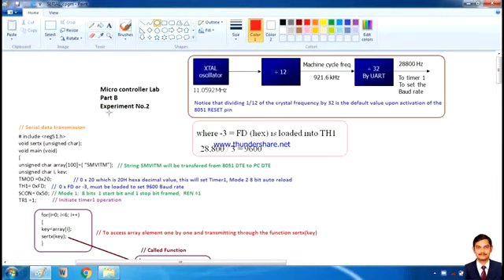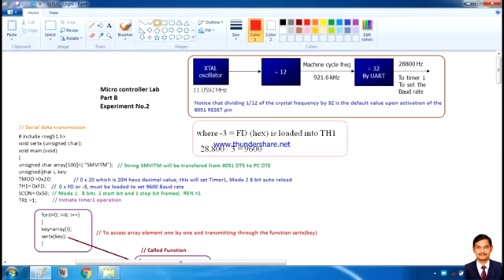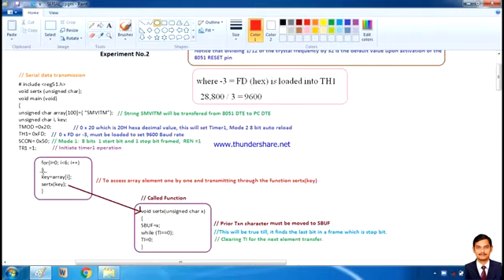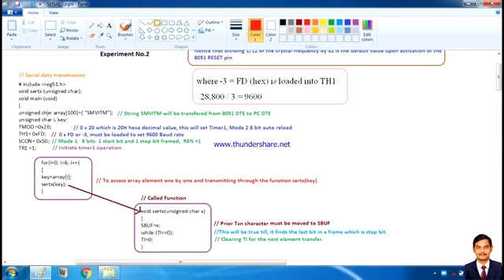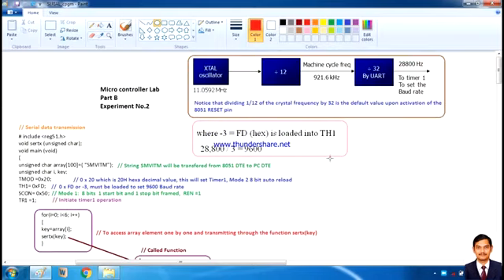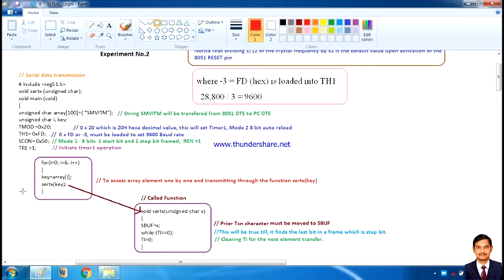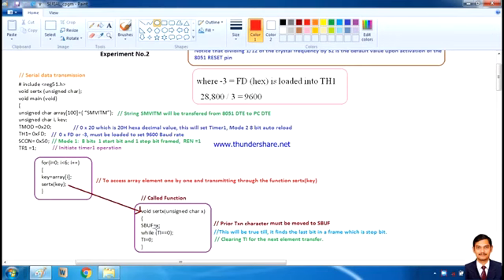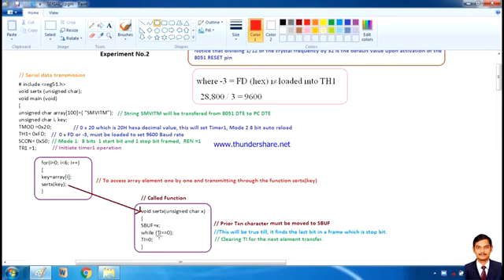SERIAL COMMUNICATION Part 1 SerialCommunication Serial Communication #8051